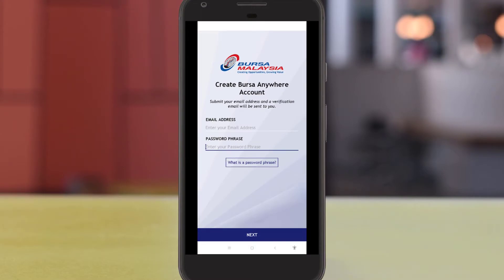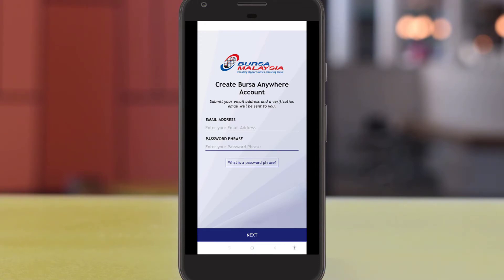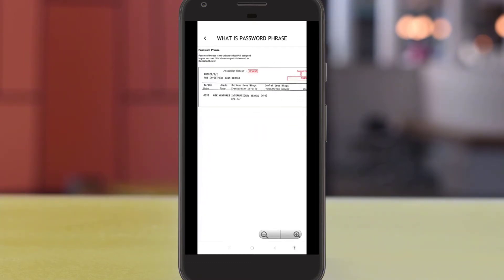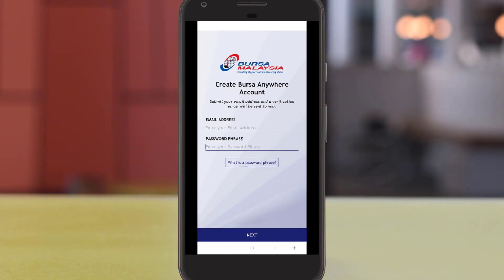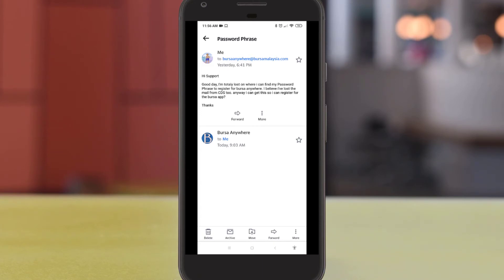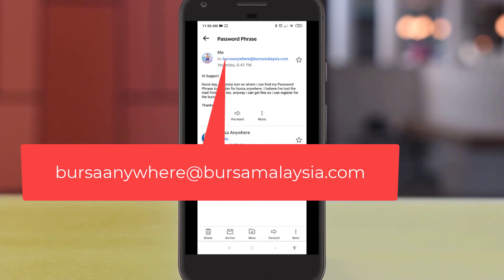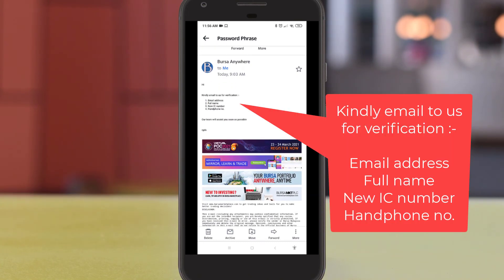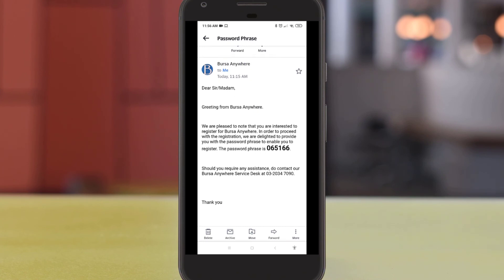Password Phrase Bursa Anywhere App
How to find Password phrase to register for Bursa Anywhere App

Verification infomation

Kindly email to us for verification :-

Full name
New IC number
Handphone no.